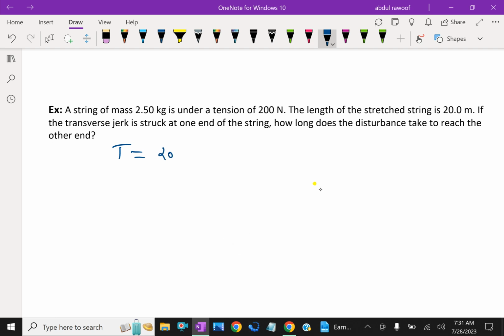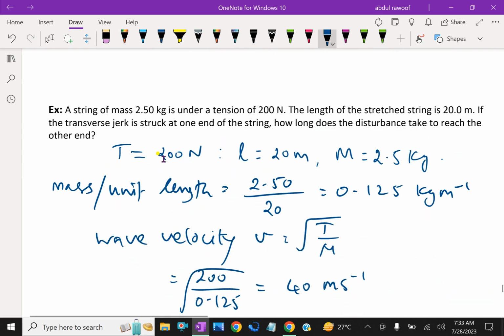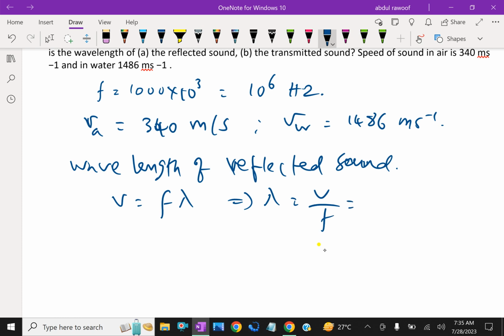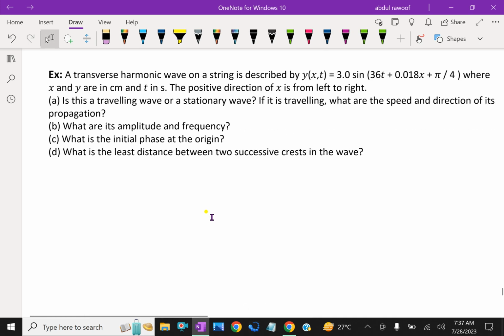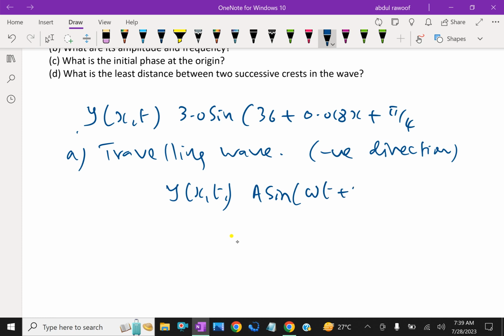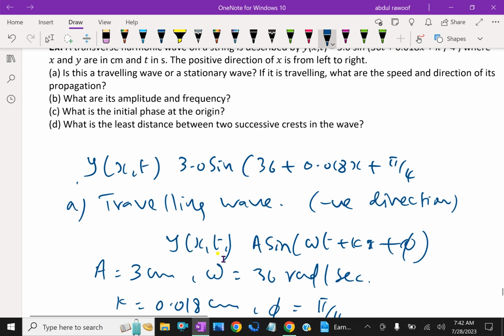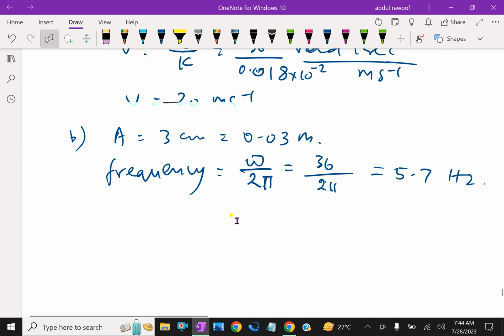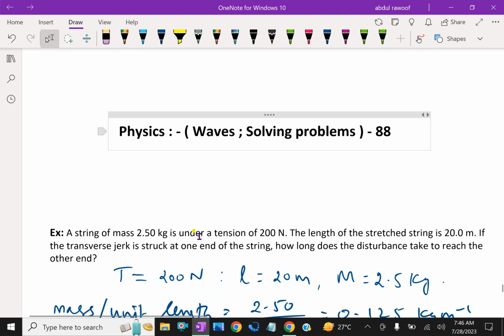Physics : - ( Waves; Solving problems ) - 88. physics waves wavessolving problems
A mechanical wave is a wave that is an oscillation of matter and is responsible for the transfer of energy through a medium. The distance of the wave's propagation is limited by the medium of transmission. In this case, the oscillating material moves about a fixed point, and there is very little translational motion.